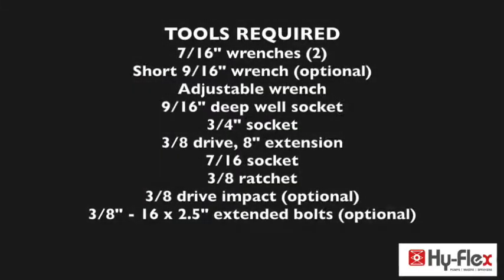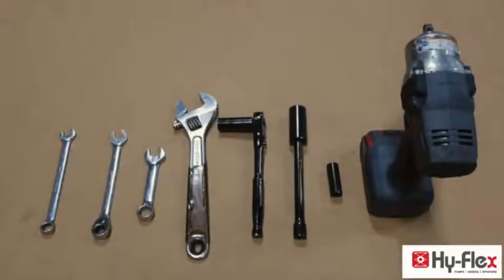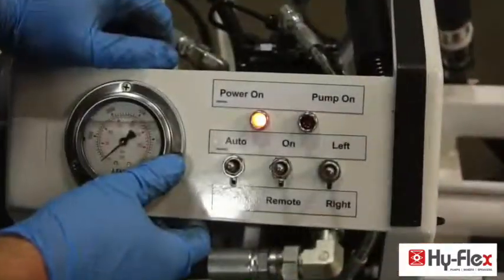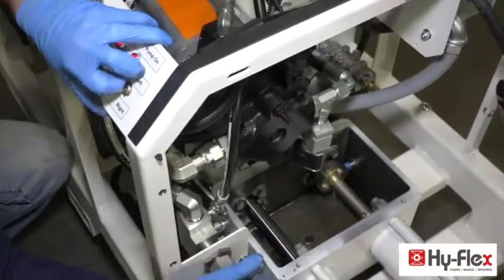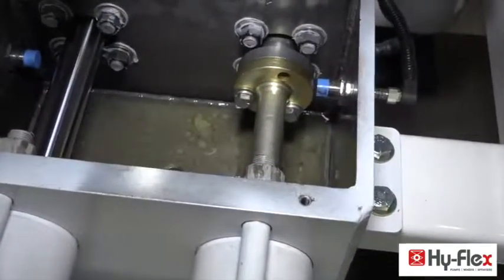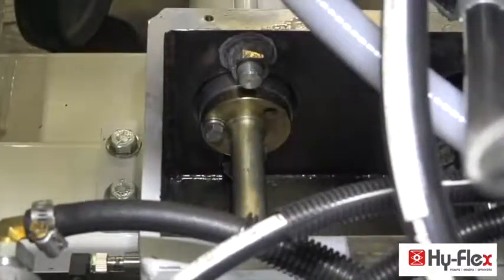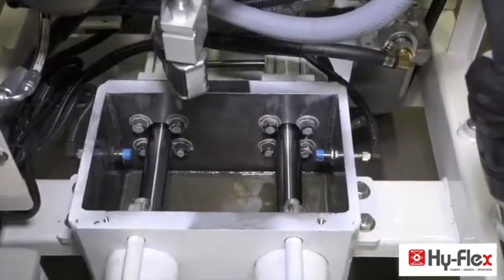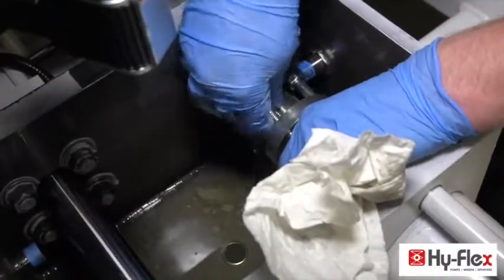How to Remove the Piston Cup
Proper and safe removal of the piston cup using the hydraulic cylinder. The removal of the piston should take less than 15 min per side.